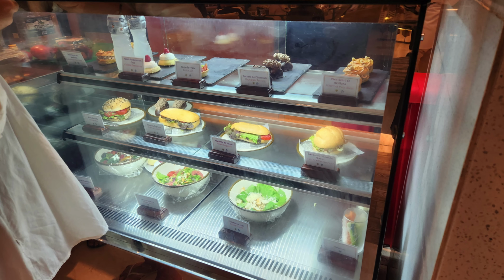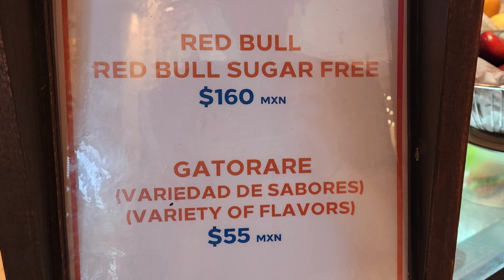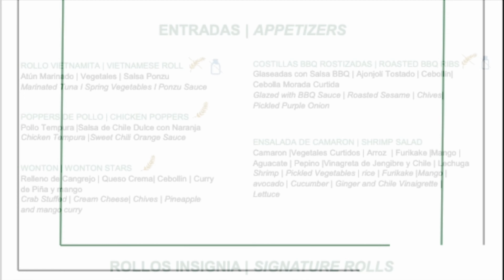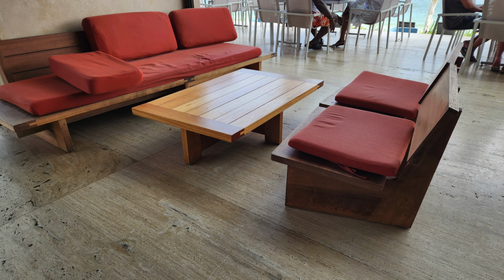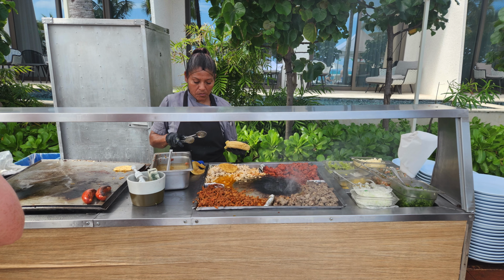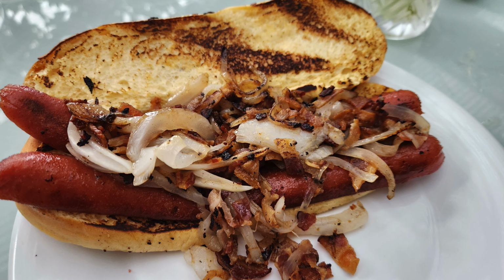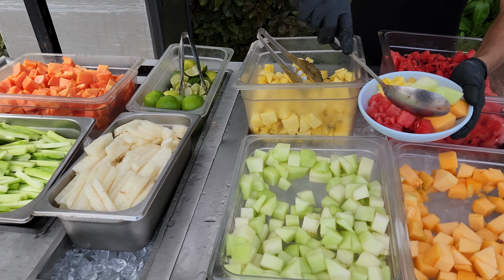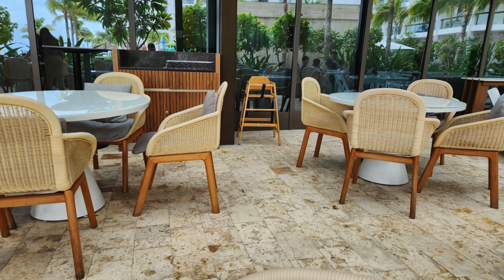Lunch at the Hilton Cancun All Inclusive Resort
The Hilton Cancun All-Inclusive Resort in Mexico has six options for lunch. Lunch feels like an event at the Hilton Cancun as there is food every where you look.

0:00 6 Options for Lunch
0:21 Azulinda Market & Cafe
1:10 Room Service
1:51 Vela
5:02 Sunan
7:13 Pool Side
9:11 Taqueria